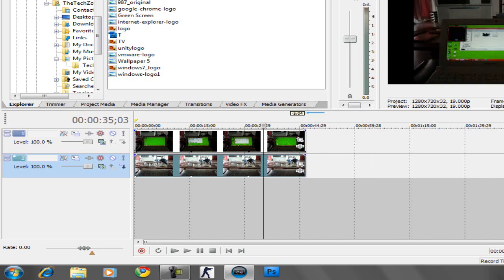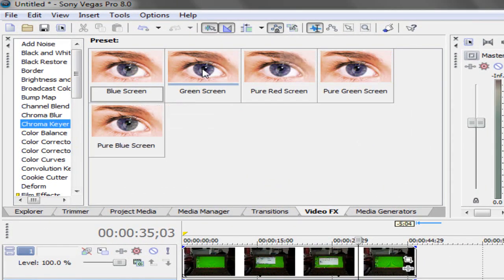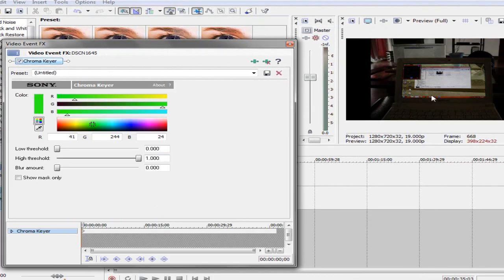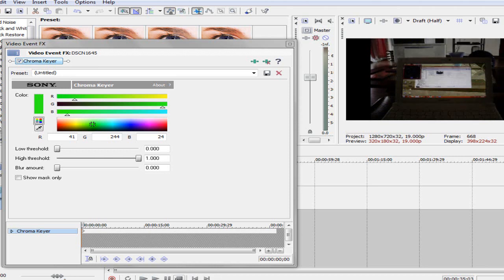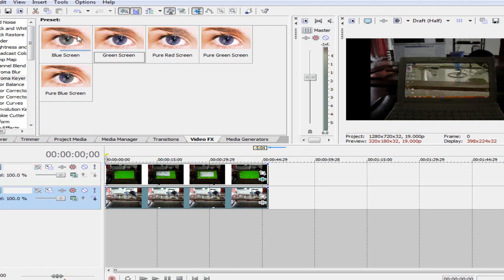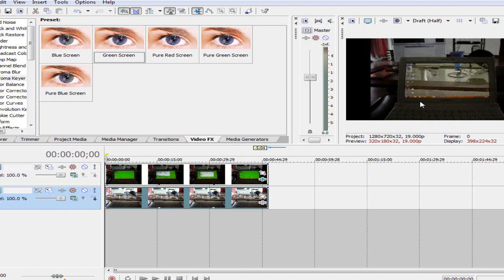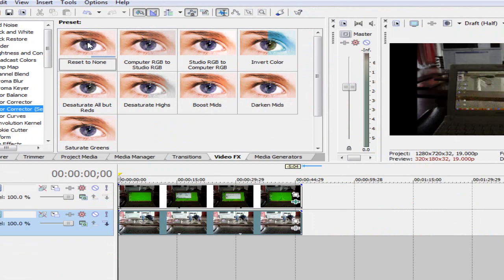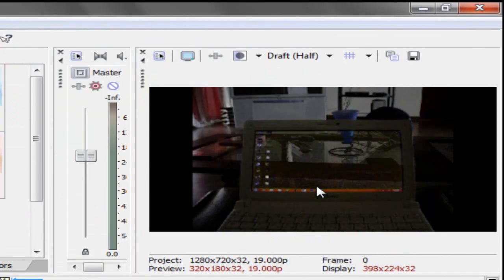Transparent Laptop Screen Effect in Sony Vegas PRO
If you remember watching my last video -

This video displayed my netbook having a transparent screen and just playing with it. Well, wonder how i did it? Well, here's the tutorial how using the Green Screen and Chroma Keyer feature. But make sure you have these requirements -

*Make sure you have a VERY good camera that can record the screen clear and in one color

*Have a camera stand to keep the camera in place

*Make sure the two videos your going to record (One with the netbook and the other without the netbook) are recorded from THE SAME POSITION AND SAME RESOLUTION! Otherwise it's going to be messed up

*Apply a bright Green Color as your wallpaper. We'll be replacing that with the other video without the netbook.

Well, that's all you need to know